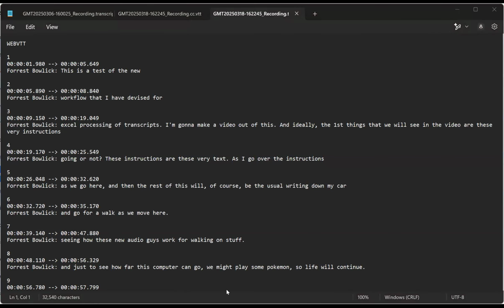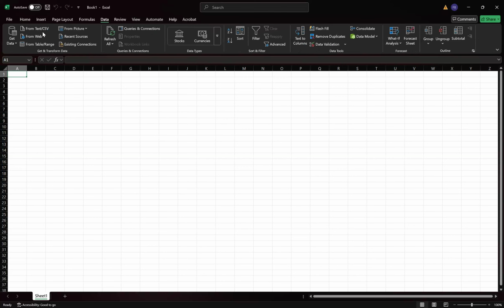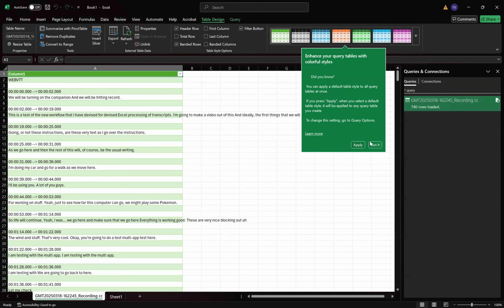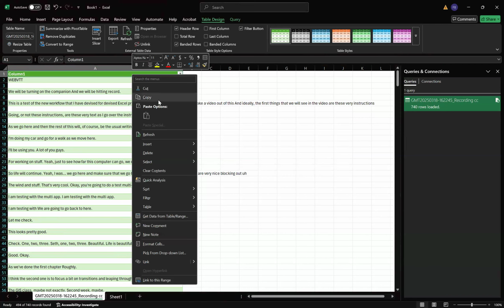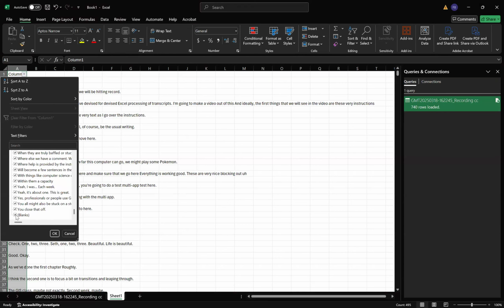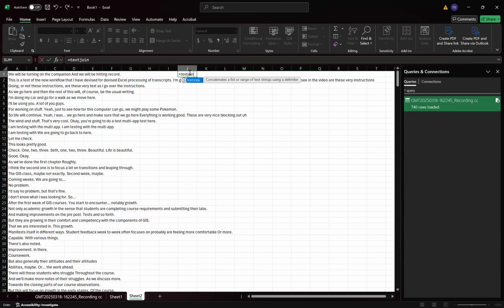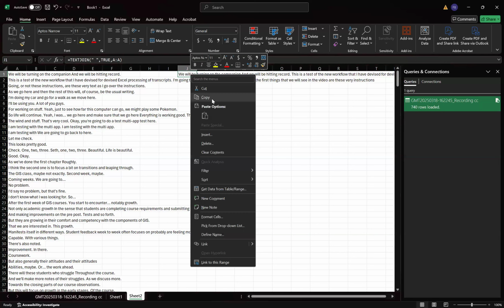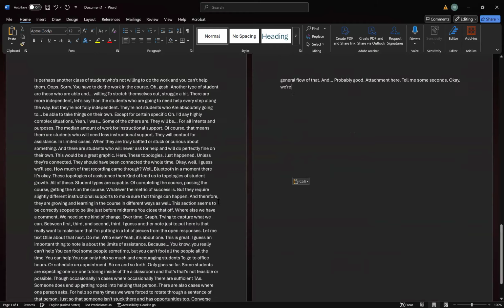Converting a Zoom Transcript to Editable Text with Excel!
This workflow shows you how to turn a Zoom transcript (specifically, the closed captioning cc file) into editable text (without the time stamps, column breaks, etc.) using only some stupid Excel tricks!